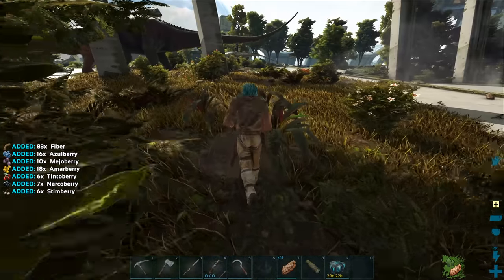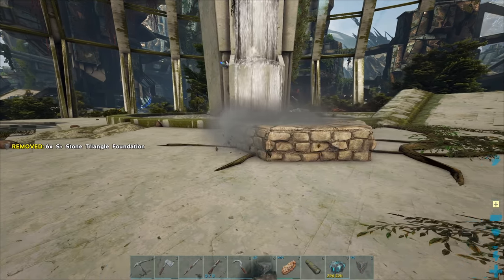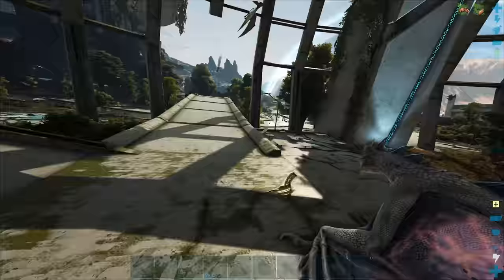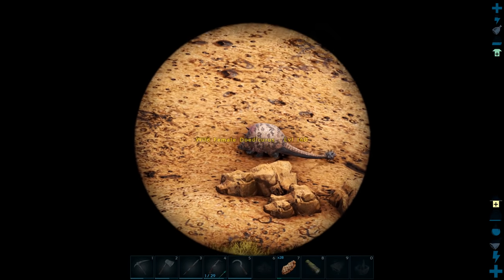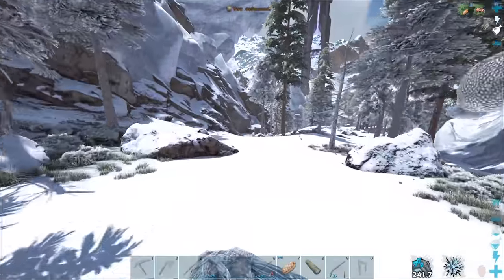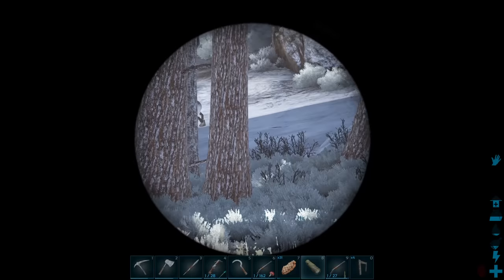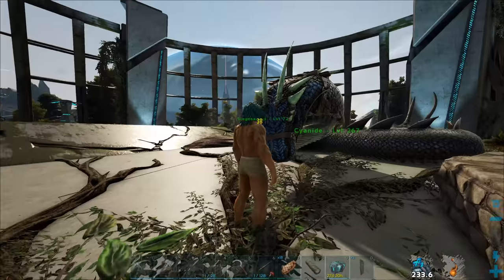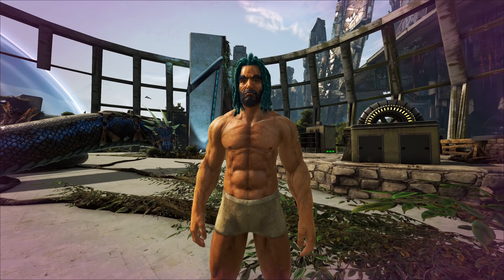GETTING THE ESSENTIALS AND TAMING SNOW OWLS! - Ultimate Ark [E82 - Extinction]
GETTING THE ESSENTIALS AND TAMING SNOW OWLS! - Ultimate Ark [E82 - Extinction] W/ SYNTAC